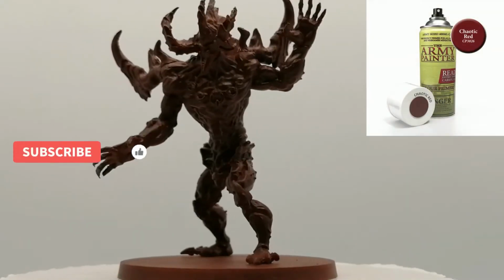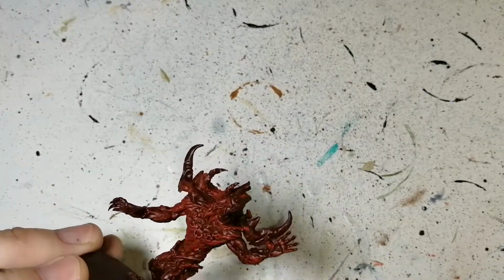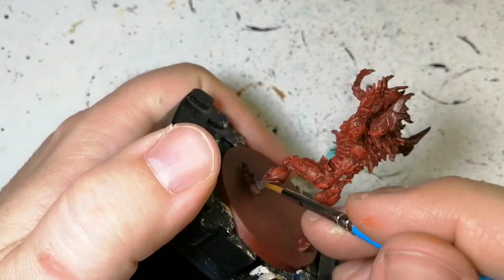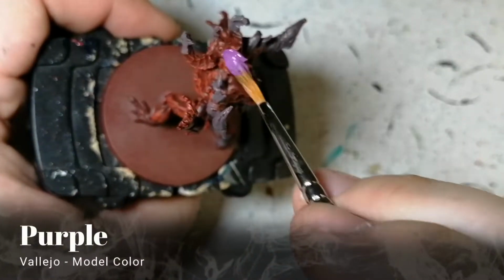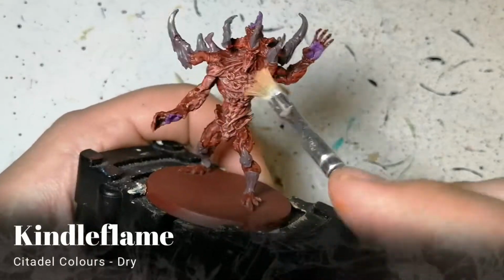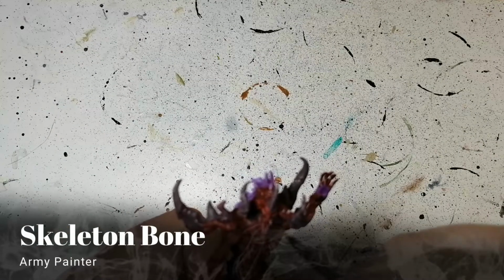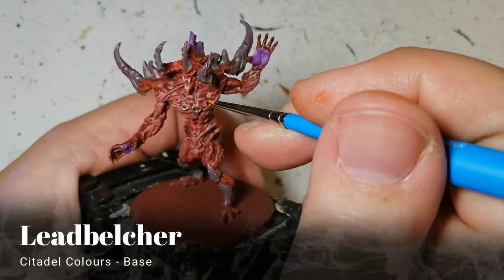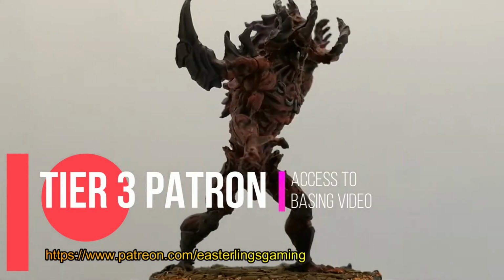Painting Massive Darkness 2 Bosses - The Dark Emissary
Today I am painting another miniature from Massive Darkness 2 but this time it is a roaming monster from the original Massive Darkness that got upgraded to Boss level.
The Dark Emissary is primed with Chaotic Red Primer and painted with dry paints, warpaints, model colors and shades.